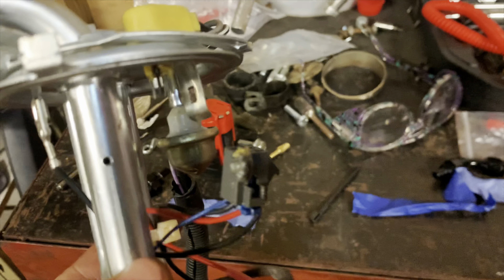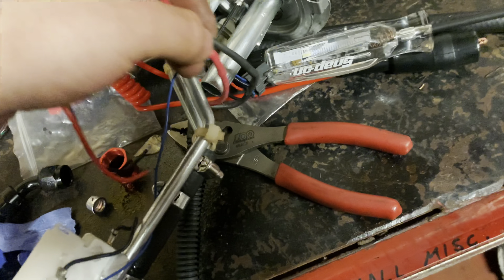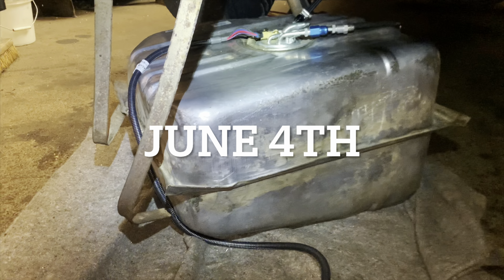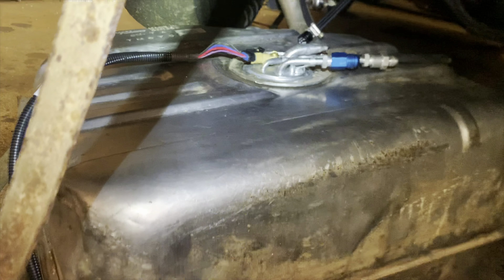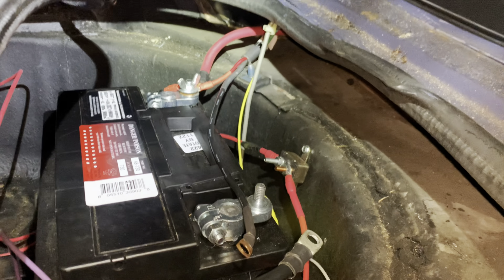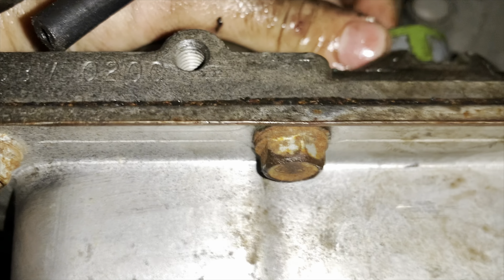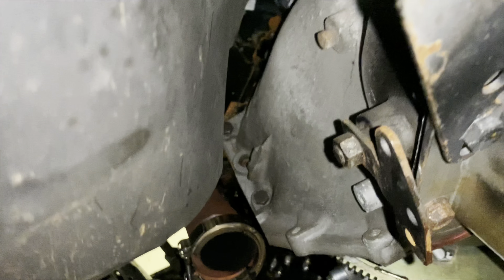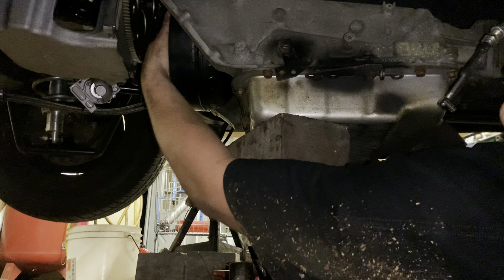I’m Back/Working out the kinks GA DAMM!!(2 transmissions, converters, driveshaft, fuel pump wiring)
It’s been a while. mostly because this thing has been problem after problem. Right after the break in period it fried the 94 astro van fuel pump wiring. Racetronix offers a 10 gauge dual ground harness that i picked up and easily installed as soon as i got it. Then driving around i lost 3rd and 4th in the 4l60e which i’m more butthurt about wasting $900 on a converter i won’t use. Got a new built th400 with transbrake in it and was flying for a couple hits. Then tried to show off for a kid and the 300 dollar swap meet converter came apart. Pulled the trans within the hour at my bosses shop and shoved the car outside. Gonna have to have one built now. I might need to start an 0nlyf4ns with the way this is going.

Intro- “Arcane” Prod. Netuh
Outro- “Deep Sleep” Prod. Netuh